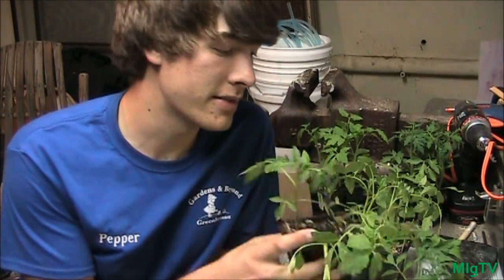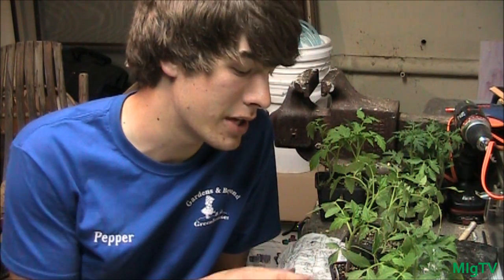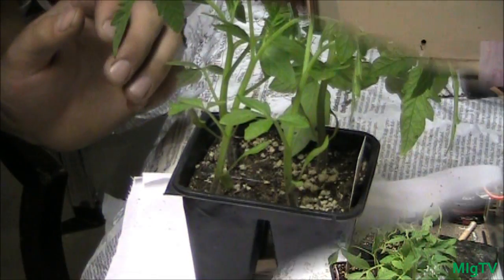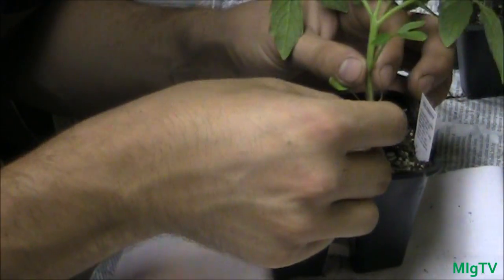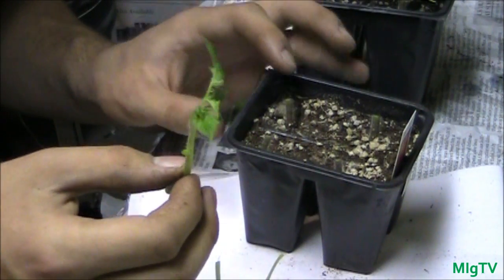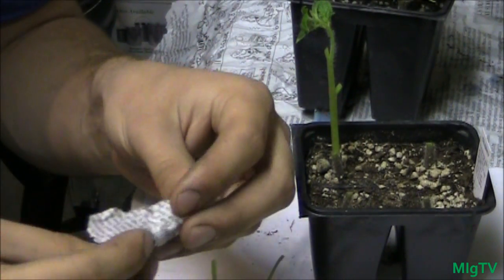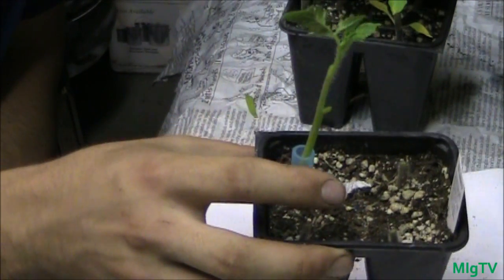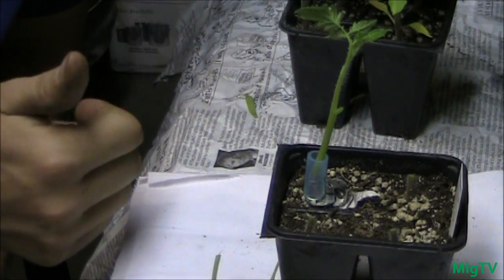How To Graft Tomato Plants Simple!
Grafting Tomato plants is a relatively new concept, but it seemed to interesting to pass up! It is worth a try and I hope everyone will try this out, and even post a video response with the rootstock and growing tip you chose. I think if we worked as a team we may be able to eventually find some really great graft combinations!

450+ varieties of Heirloom & Non-GMO Vegetable seeds .99/pack, fertilizer, garden tools, blog & More